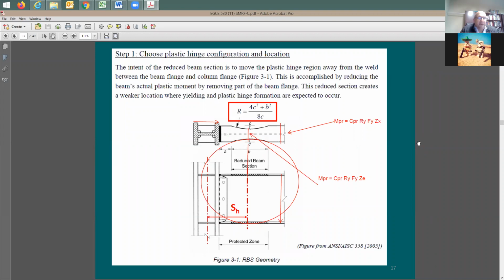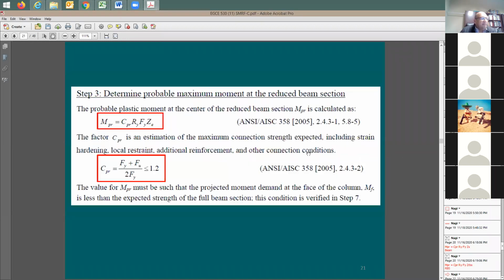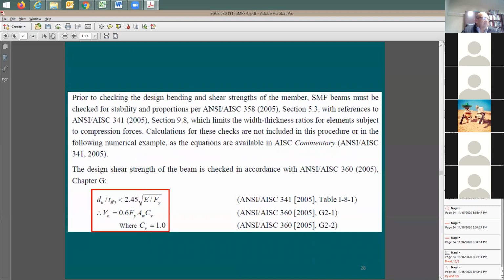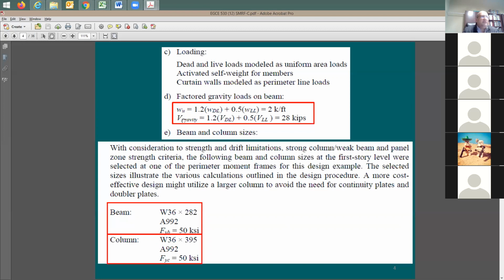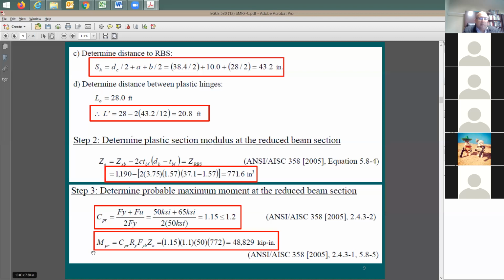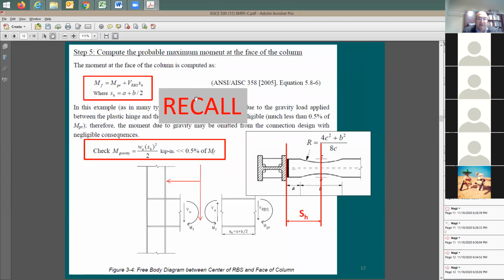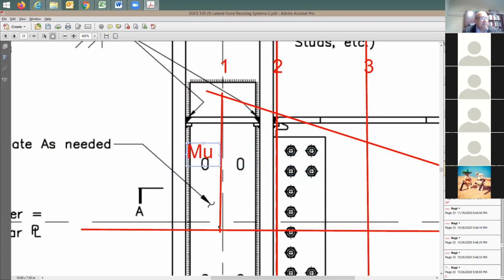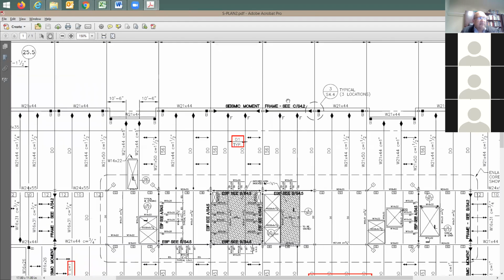2020 11 18 Fall 2020 EGCE 530 03